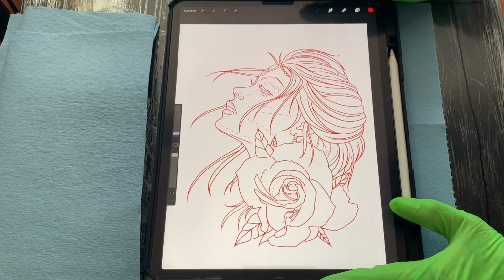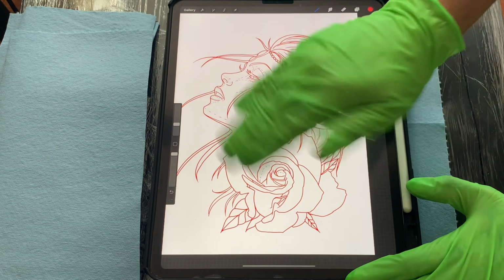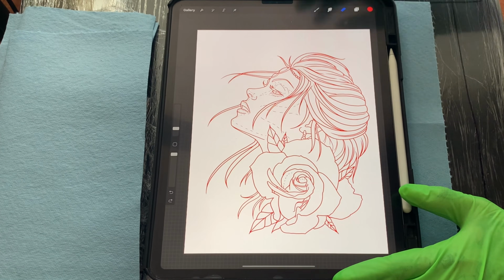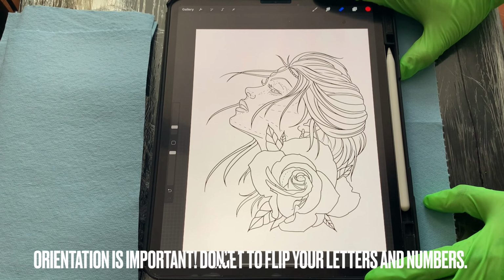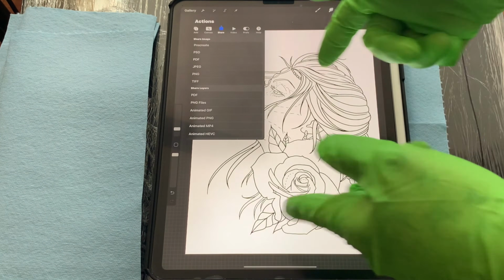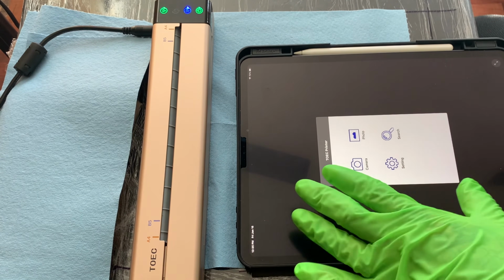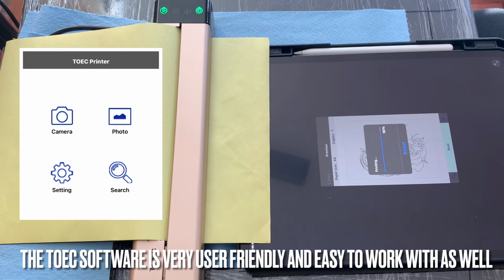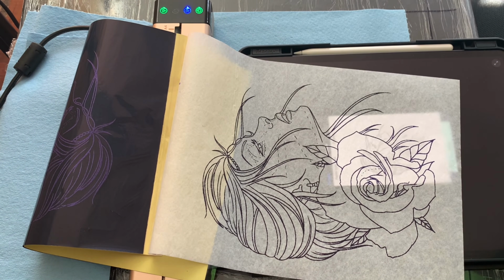How To Make A Tattoo Stencil With An iPad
Want to learn how to create a tattoo stencil with an ipad?

In this video I show you all how I go about creating a tattoo stencil with an ipad. I will do my best to type the process here in a nutshell. The video will touch base on the entire process of creating a tattoo stencil with an ipad.

This is not by any means right or wrong or anything like that this is simply the best approach that I have used upon creating a tattoo stencil.

The process for creating a tattoo stencil with an ipad is fairly straight forward and simple. Where we would want to start is by finding an app of some sort that allows us to draw. I highly recommend Procreate.

Once we have the app of choice we can begin to make a stencil. You would want to get the dimensions set to the stencil paper size you are using. I will bring a video on the specifics within procreate but for this video I will be showing you the process as simplified as I can.

We now have our dimensions and are ready to create our design. Once we have the design laid out we export and send to the printer. The process is fairly straight forward and you can see the entire process in this video.

If you are interested in the TOEC printer you can check out the product right here

TOEC Tattoo Printer

If I left anything out or you have any questions at all please feel free to drop a comment down below and I will do my best to guide you in the best possible direction.

If you are looking to grow your Youtube channel check out this awesome resource I use

If you are looking for a tattoo machine be sure to check out the CNC-Q2 & the CNC-WE tattoo machines! I have full reviews available as well on my channel.

Quelle Tattoo Cartridges Needles 50Pcs Mixed #12 KIT-E

Quelle Tattoo Cartridges Needles 50Pcs Mixed KIT-F

Tattoo Grip Cover Wrap -24pcs

Yuelong Practice Skin 8Pcs 8"x12"

Allegory Black Ink

INK-EEZE Green Glide 16oz

Hush numbing Gel

Green Soap 1 Pint + SQUEEZE BOTTLE 8oz

Green Soap Bottle, 1 gal, 128 oz.

GSKAIWEN LED Light

DipFoam 24pcs Box

BARBALL Tattoo Armrest

Wireless Power Supply

ITATOO Tattoo Foot Pedal

Stencil Stuff 4oz Bottle

Clip Cord Covers

Tattoo Ink Caps Medium - 500PCS

After Inked Liquid Solidifier